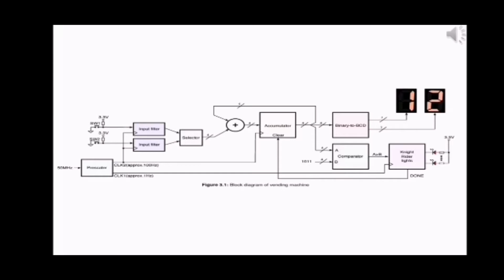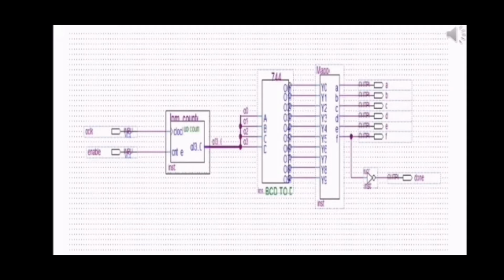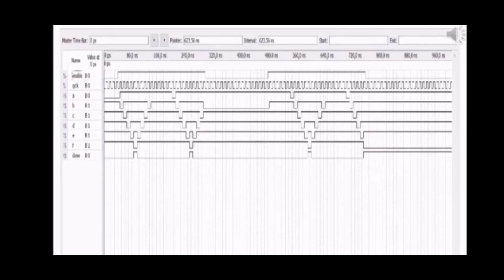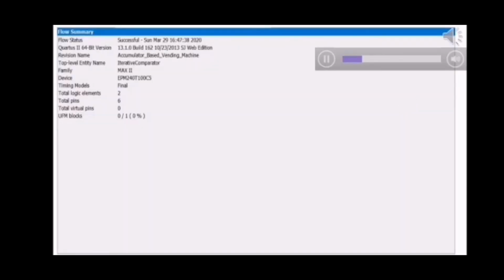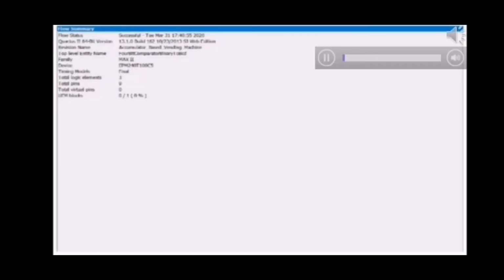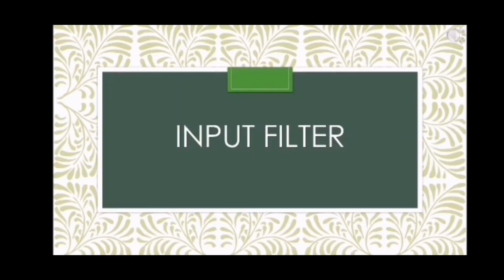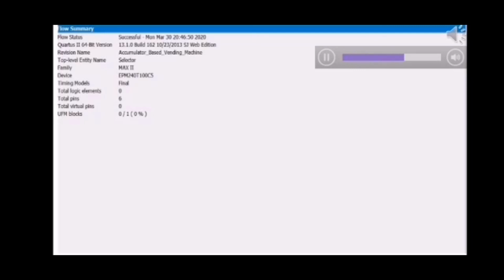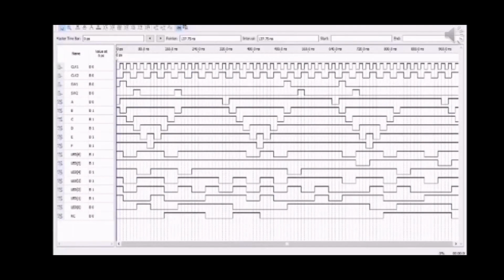MILESTONE 3 - ACCUMULATOR BASED VENDING MACHINE - G2 SEM 2 2019/2020